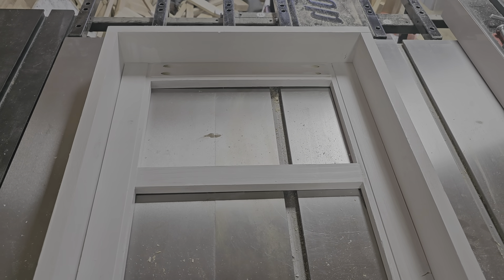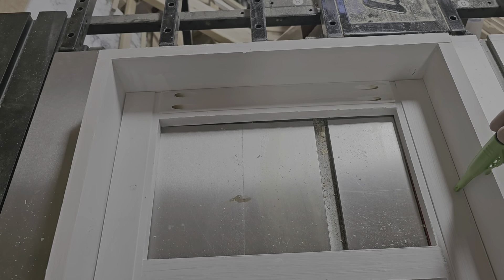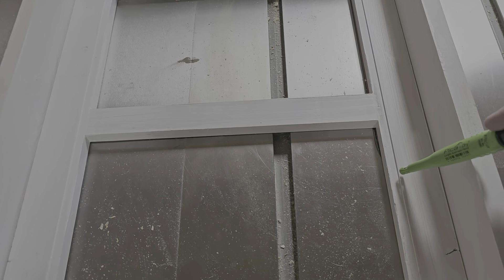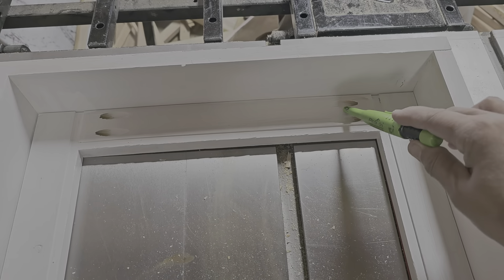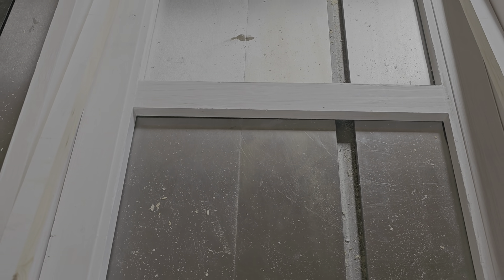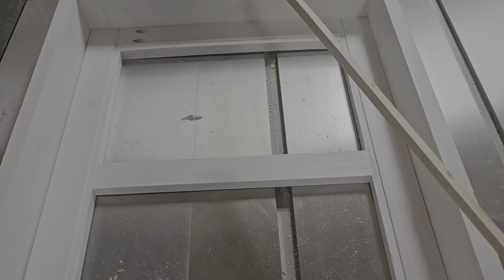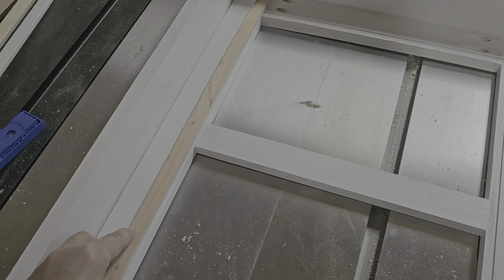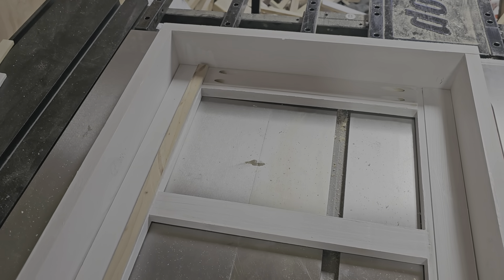Chicken Coop Windows - How it all comes together.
After the window outer and inner frames are built (see previous videos) this is how they all come together.